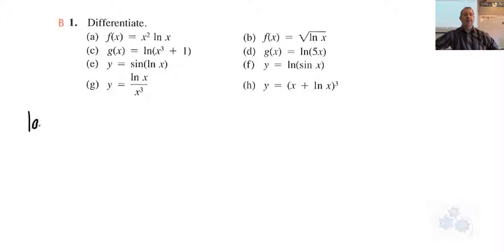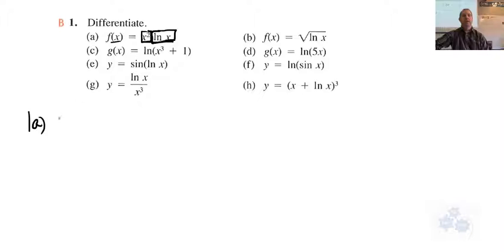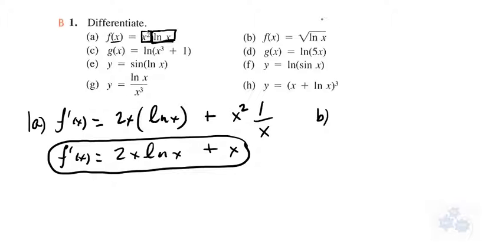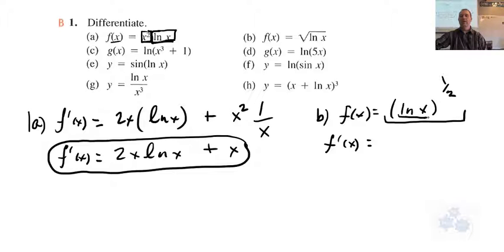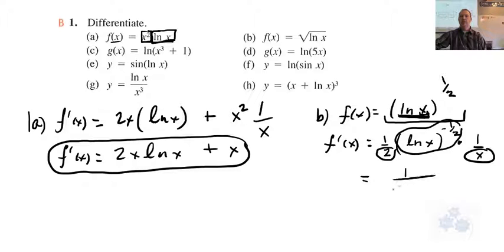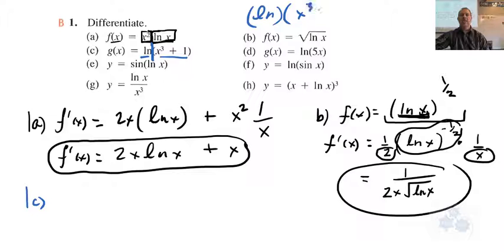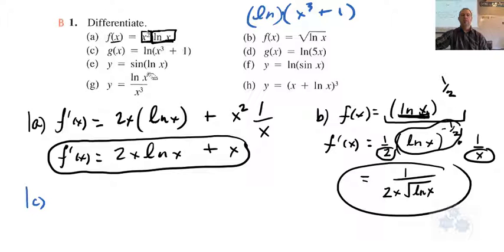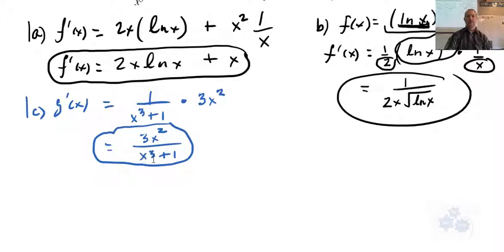Calculus 30 8.4 Derivaties of lnx (#1 homework)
Using derivatives of lnx